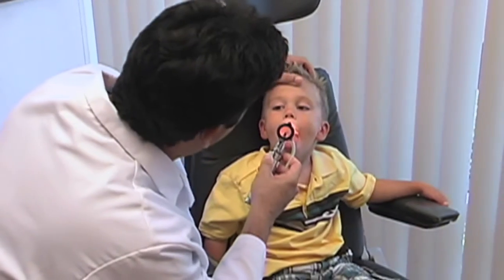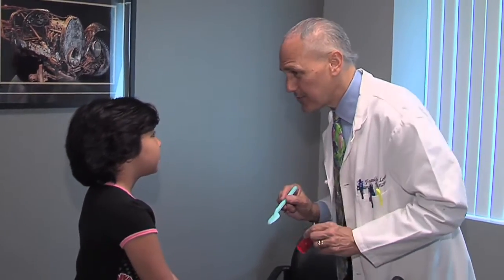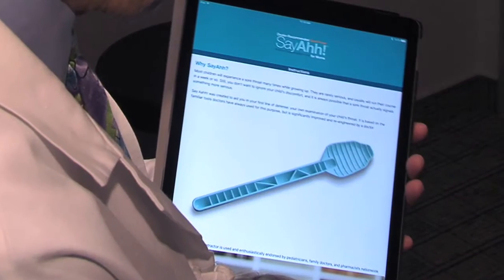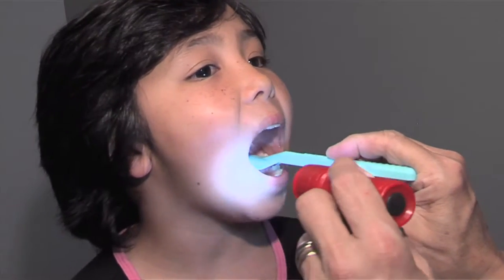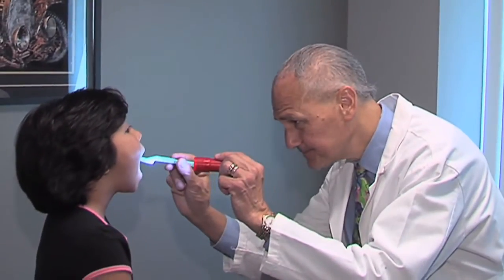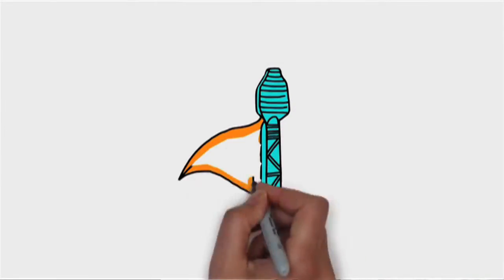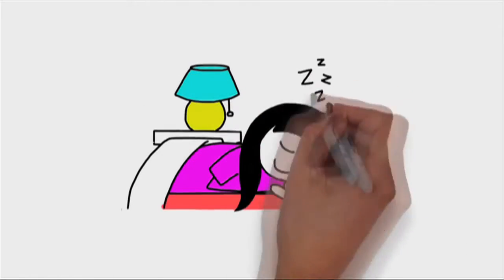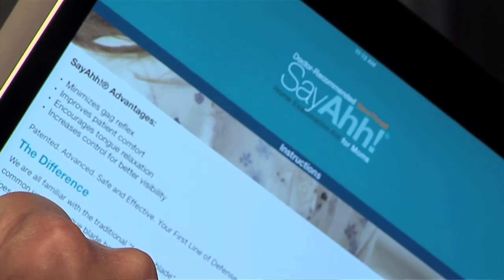SayAhh Device As Seen On PBS Franklin Lowe MD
First At-Home Sore Throat Pre-Screening Device/Interactive System

LOS ANGELES, Sept. 26, 2016 /PRNewswire/ -- A top Los Angeles-based family practice specialist discusses a unique approach to engage his patients to observe, compare and report the first signs of a sore throat before making an office visit.  Dr. Franklin Lowe was recently interviewed by the American Health Journal airing nationally on PBS. He discusses this new and innovative home health sore throat device and system. The Los Angeles doctor, a well-known strep throat specialist, demonstrates just how simple and effective the new system from Q-In Medical Technologies is in helping parents and others recognize the first signs of a viral sore throat, strep throat, mononucleosis, canker sores, Coxsackie Virus, thrush, herpes, cold sores, and other conditions.

"At American Health Journal, on PBS, we're on the search for medical innovation, transformation and disruption as told by top doctors," says AHJ Global Executive Producer, Michael Lesner. "Dr. Lowe, a top flight family care physician for over 30 years, has provided us with our first look at a smartly-designed, universally-affordable and pre-emptive home sore throat intervention and system. It doesn't take the place of medical care, but it does provide an early warning, a look into the future of treatment for sore throat-related illness."

In the United States there are over 2.4 million emergency room visits each year for throat-related complaints. Dr. Lowe cautions that “where medical care is indicated, it should never be delayed!”   However, the new “SayAhh!”TM Home System provides added comfort in important ways. First, the patentprotected plastic oral retractor is doctor-designed and tested. It actually inhibits the common “gag reflex”, often the worst part of any throat examination. That's particularly comforting to parents examining the already-tender throats of family members big and small.

Related Links